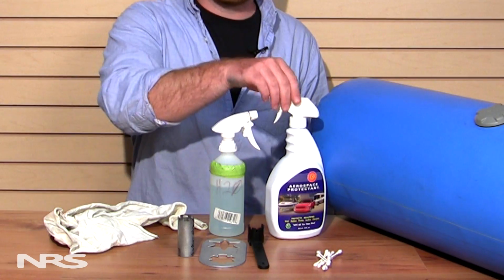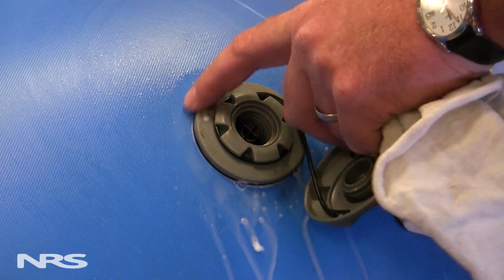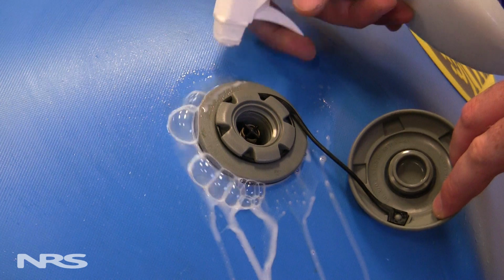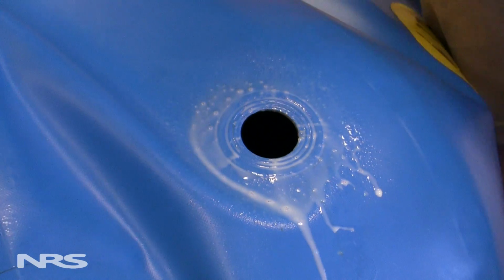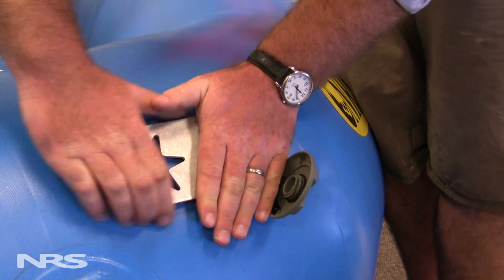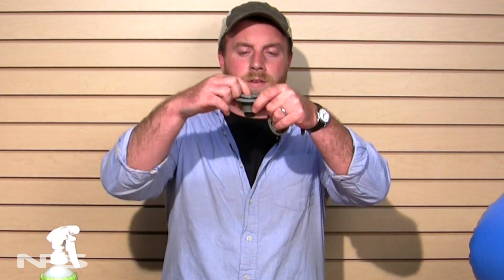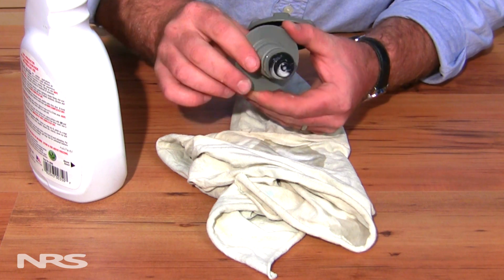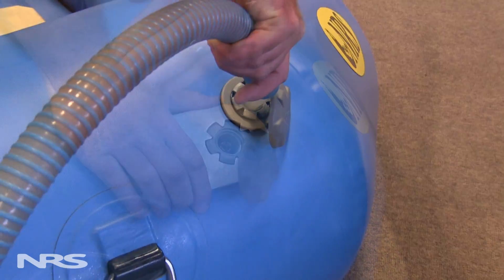How To: Find and Fix Inflatable Boat Valve Leaks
Finding and fixing leaks in the valves on your inflatable raft, cataraft or inflatable kayak (IK) is an important skill for boaters. Here NRS repair guru Josh Gile demonstrates the steps with a Leafield C-7 inflate/deflate valve. You'll use basically the same steps with other types -- Leafield B-7, Halkey-Roberts, Summit and military valves.